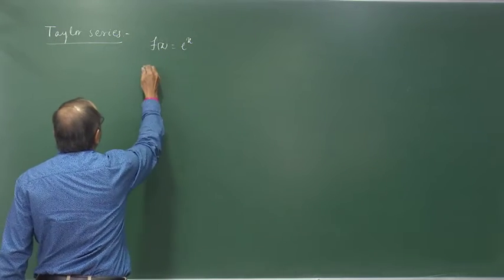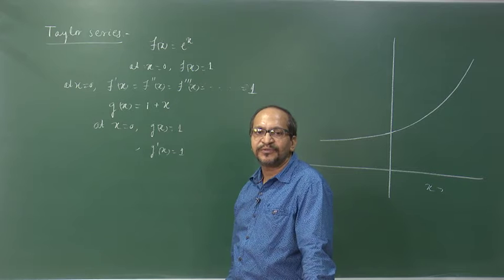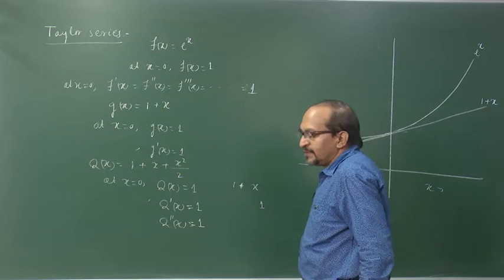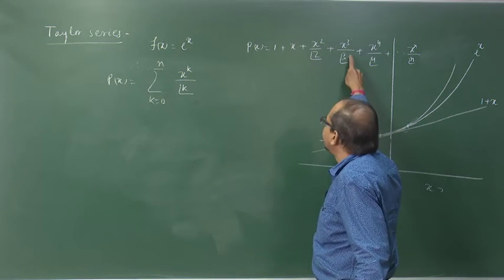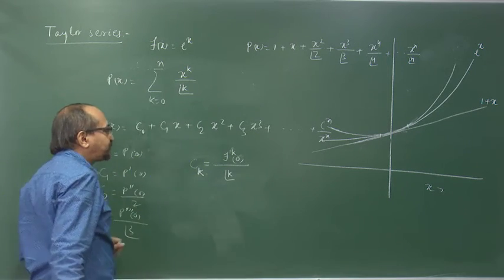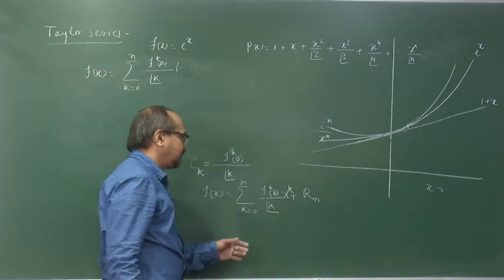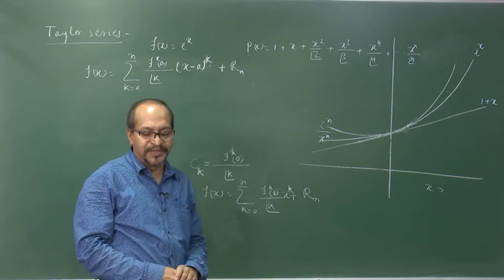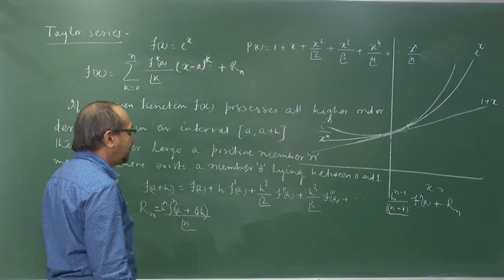L-8 || CALCULUS || MATHEMATICAL PHYSICS